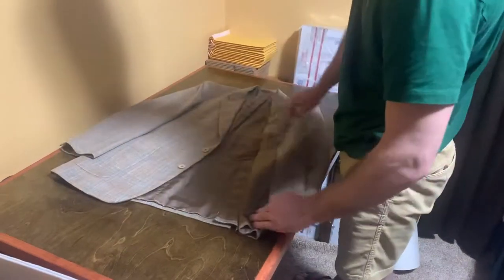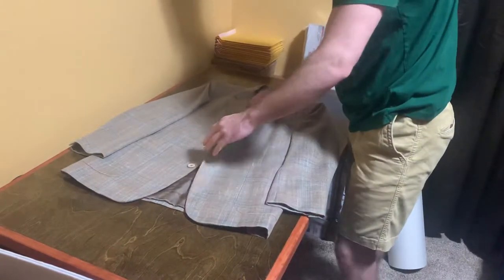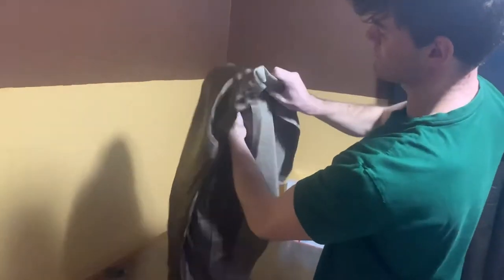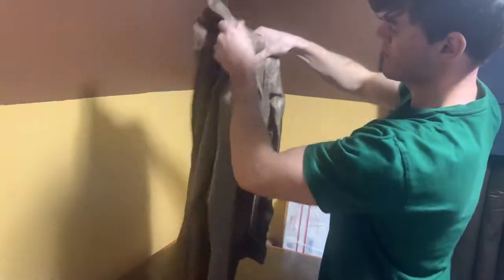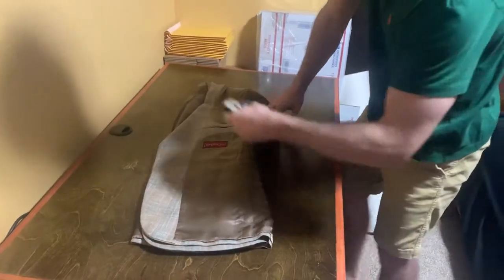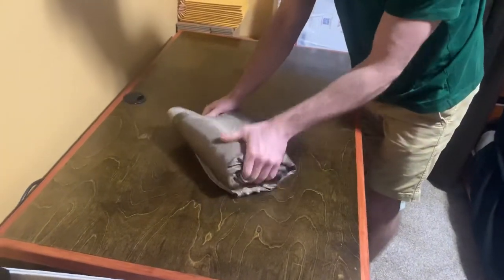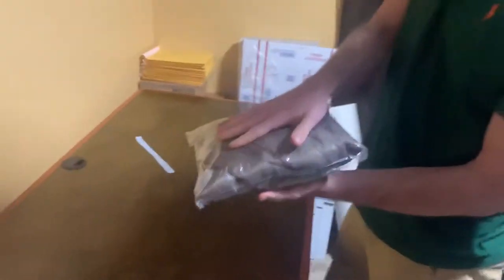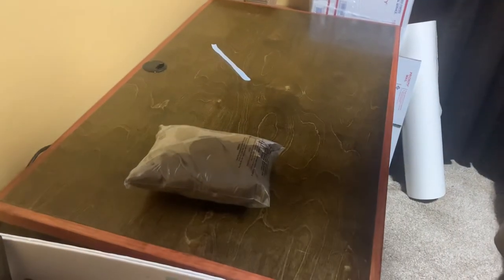How to Pack & Ship Blazers, Sport Coats, and Suits Like a Pro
Best way to fold, package, and ship blazers, sport coats, and suit jackets. Using this technique minimizes and damage that could occur in the shipping process, and brings it to a manageable size to ship.

eBay store: